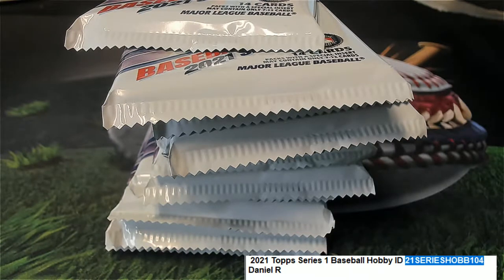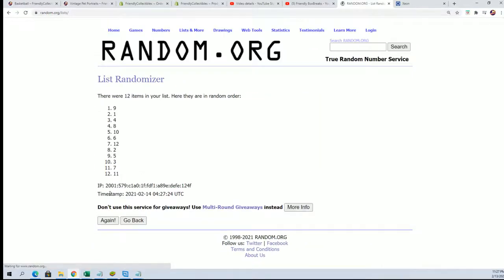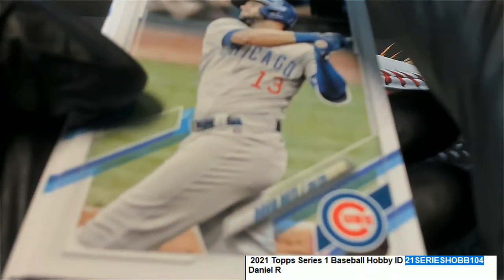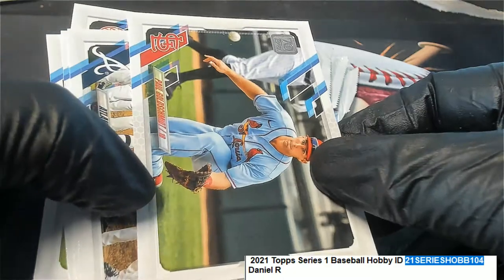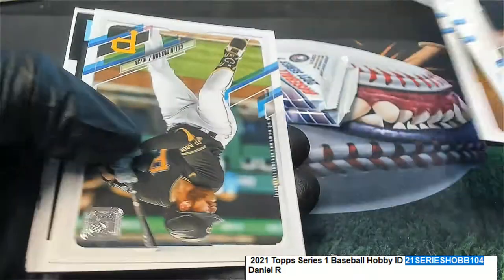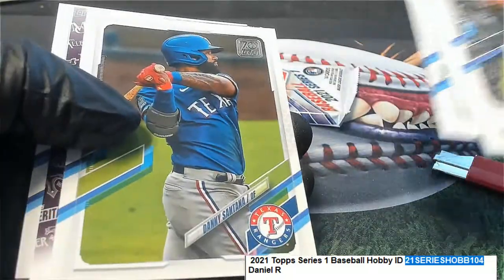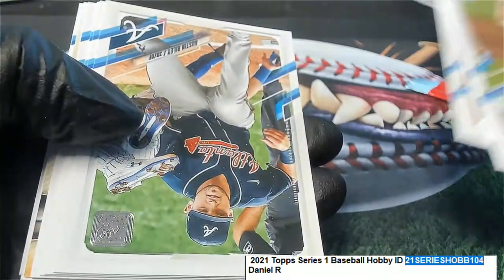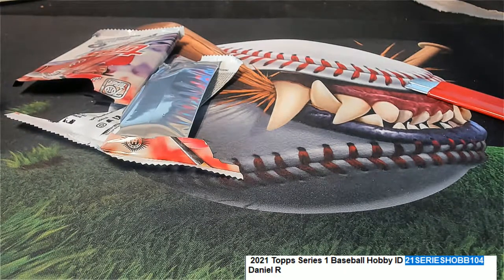2021 Topps Series 1 Baseball Daniel R's Packs ID 21SERIESHOBB104